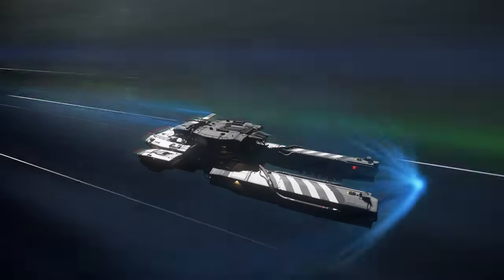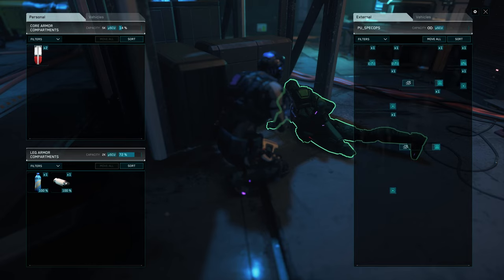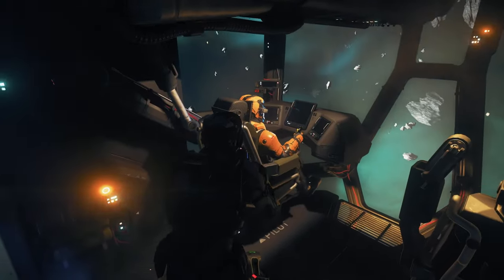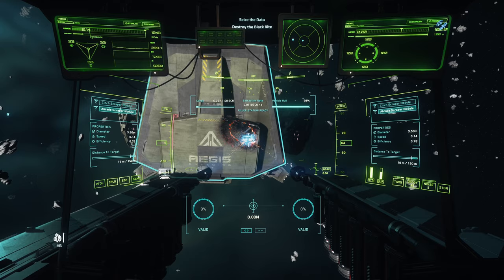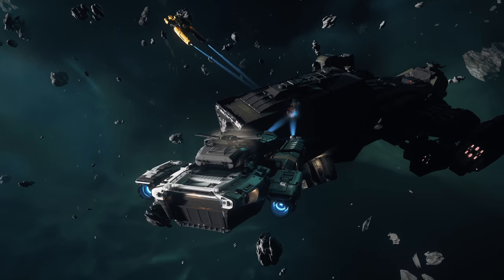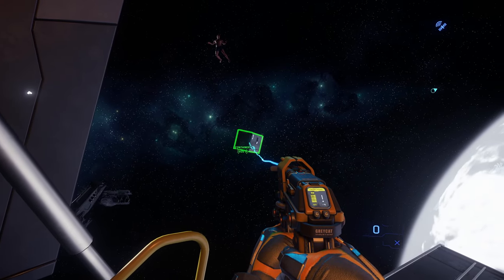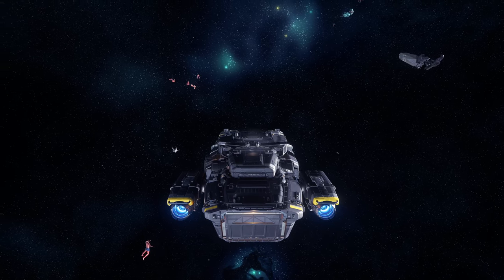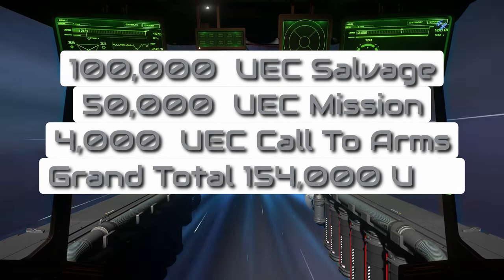Ultimate SCU Container Farming Guide: Maximize Your Loot!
Join Jack Long from SpaceGames in this tutorial-style Star Citizen gameplay video as he explores the lucrative world of Size 3 container farming. Discover how to combine the 'Seize The Data' mission, salvage operations, and clever looting techniques to maximize your profits. Learn step-by-step strategies, watch exciting gameplay, and uncover valuable tips to fill your cargo with valuable loot. Don't miss out on this guide to earning big in Star Citizen!

To Play This Contract:"Seize The Data" Go to Microtech and check the contract manager's personal tab.

⏩ 𝗧𝗶𝗺𝗲𝘀𝘁𝗮𝗺𝗽𝘀:

00:00 Intro
00:37 Seize The Data Mission
01:24 Entering The Black Kite
03:11 Back To Habitation
05:23 Salvage Begins
07:03 Laser Action
09:21 Last Test
11:16 Back At The Reclaimer Site
13:21 Found Another Container
14:47 Summary of Profits
15:44 Outro